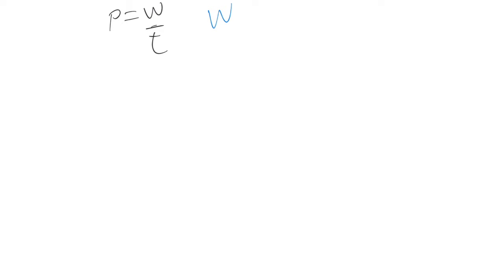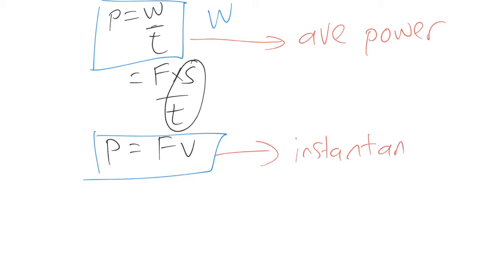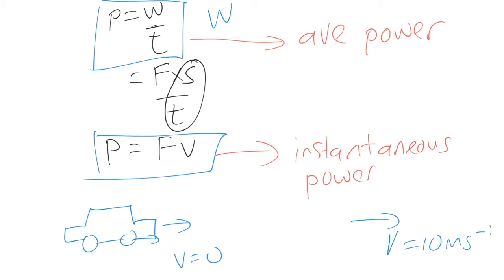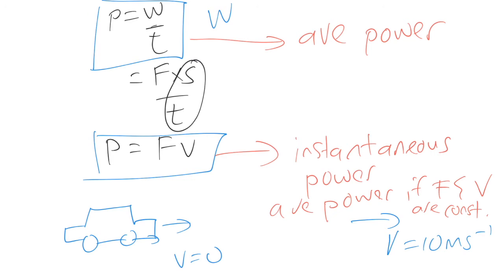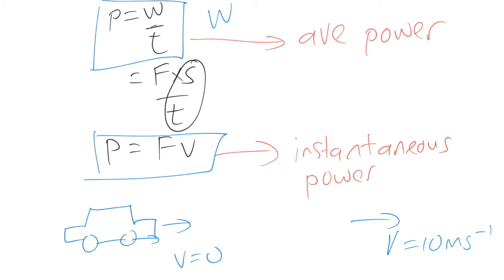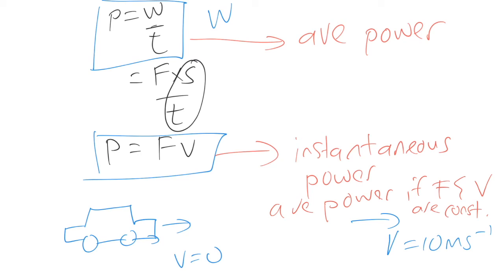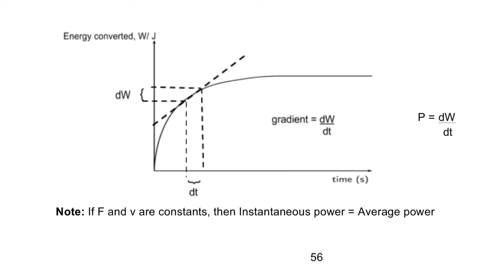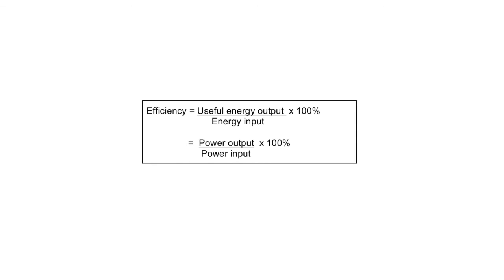5of5 power and efficiency